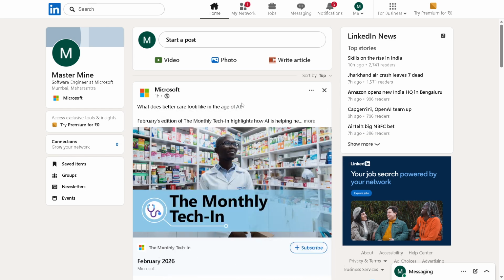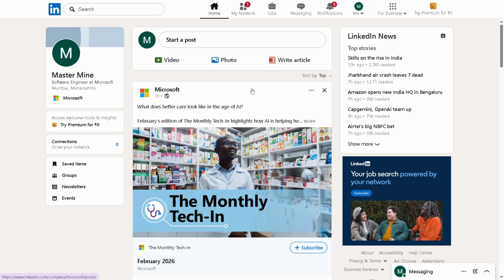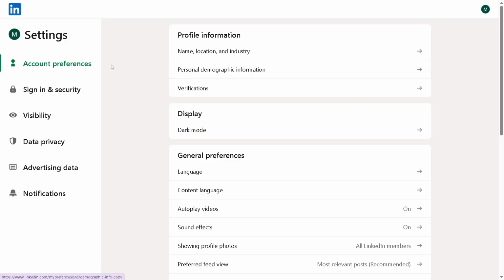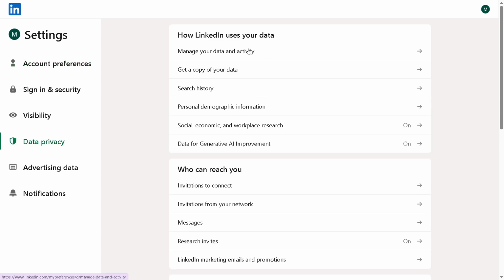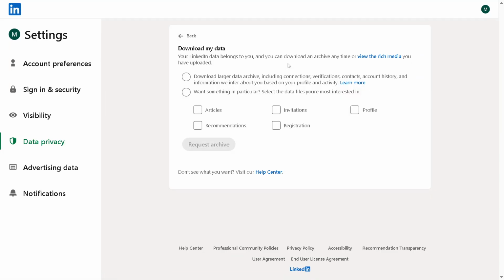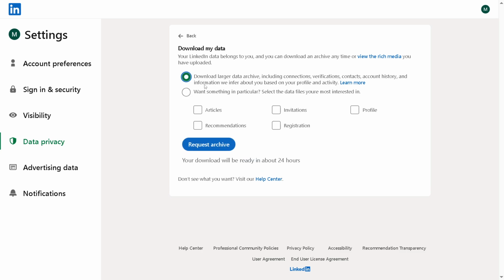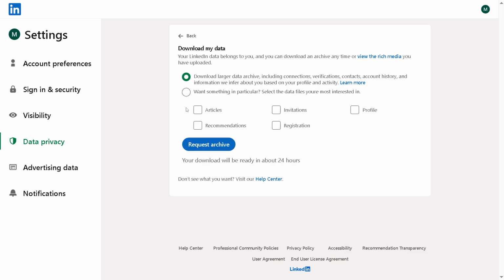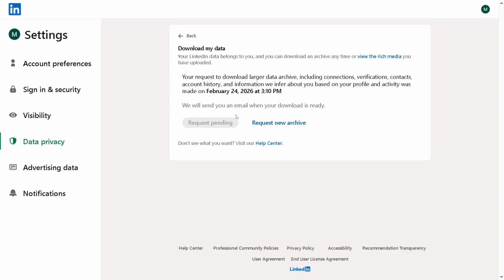How to Export LinkedIn Contacts (Full 2026 Guide)